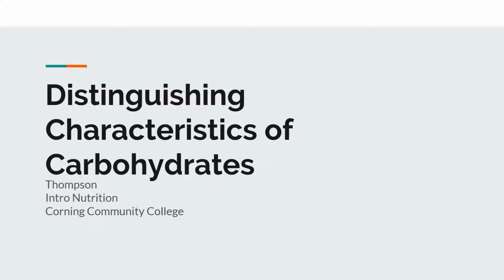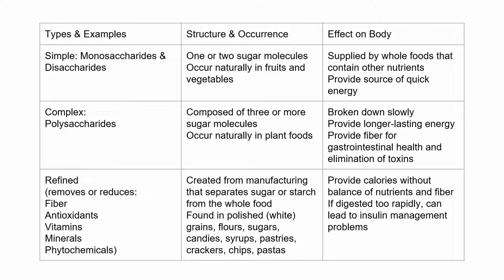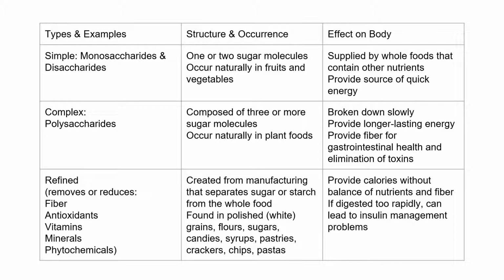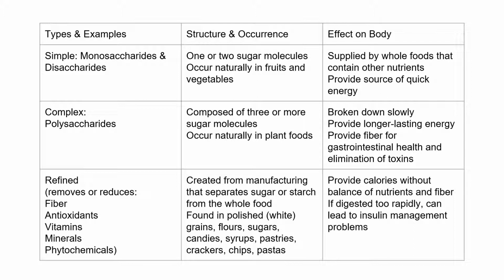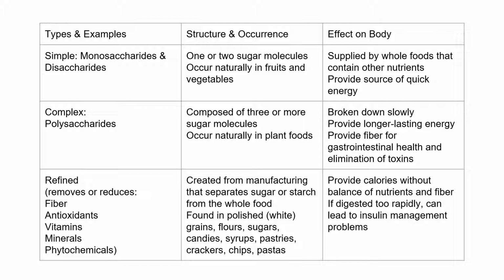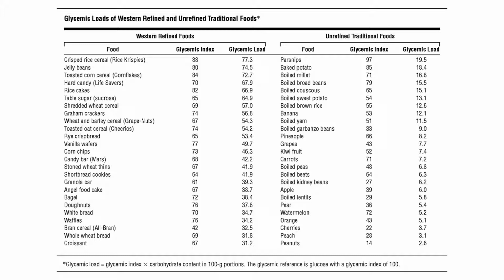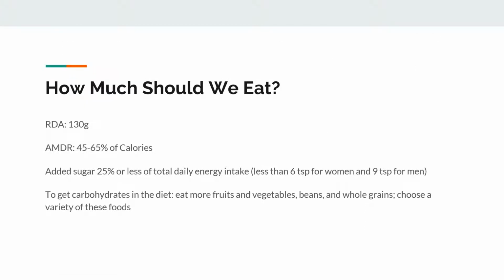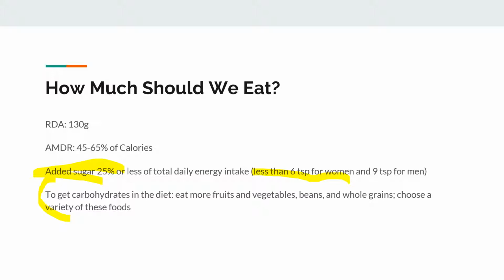Distinguishing Characteristics of Carbohydrates